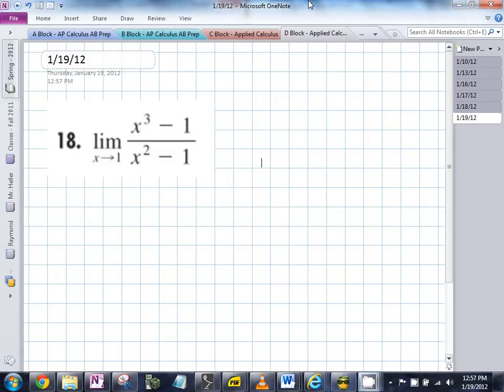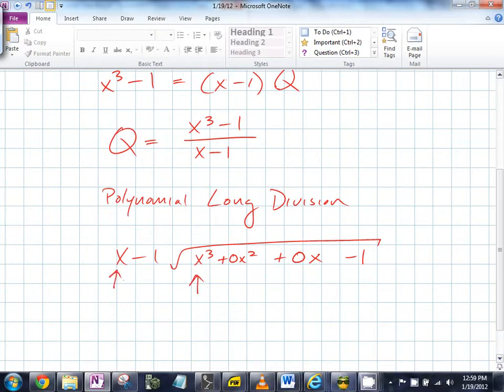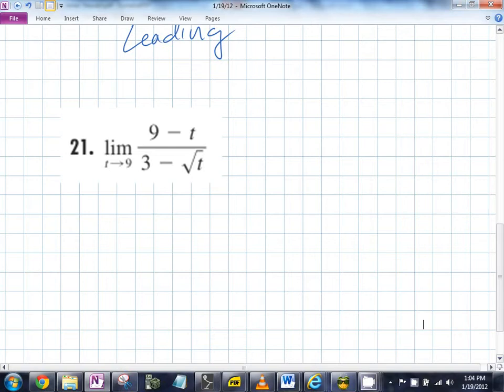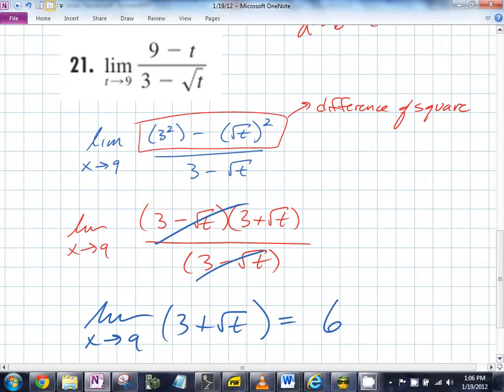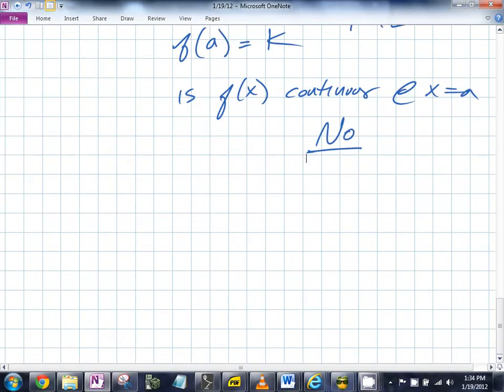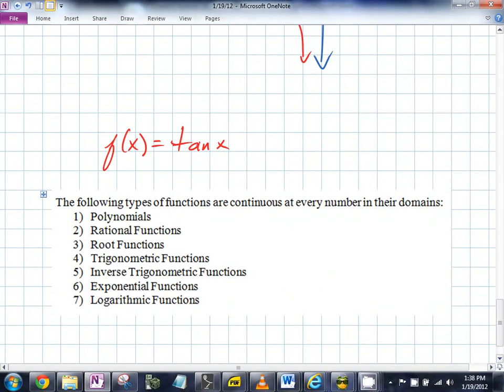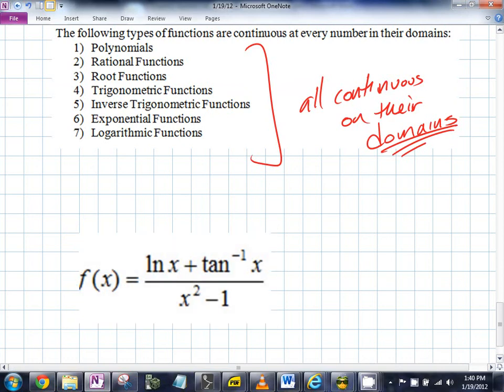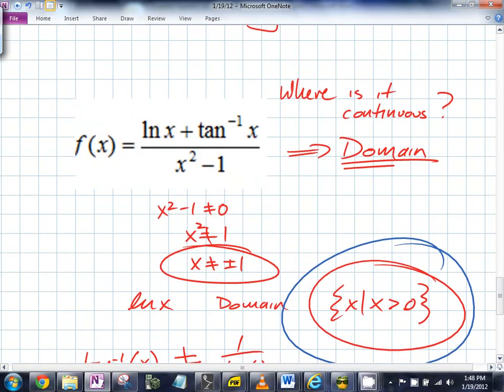D Block - Applied Calculus - 1/19/12